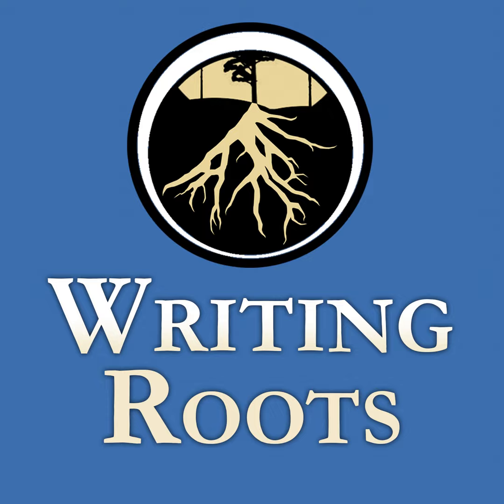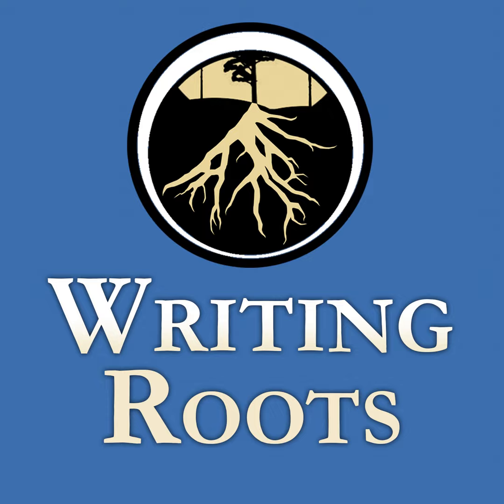S53E3 - Breaking Rules: Show, Don't Tell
If you've heard any writing advice or rules, you've heard "show, don't tell." While this is great advice that can help enrich a story and immerse the reader, creating a book of only "show" becomes tedious for the reader. Sometimes, telling is the right way to go. Like most writing rules, it's about finding the right ways to break it for the best story in the end.